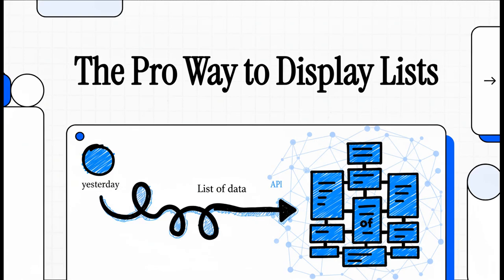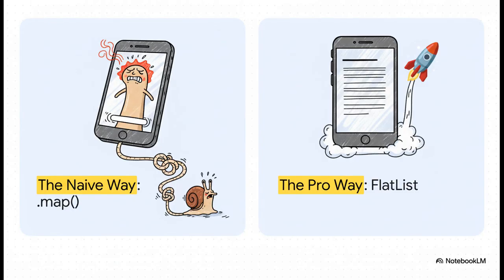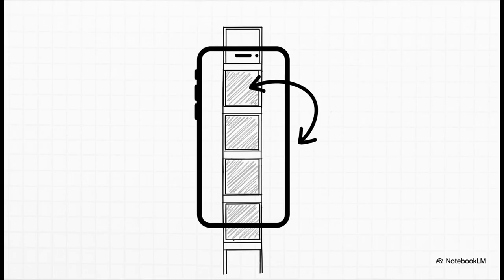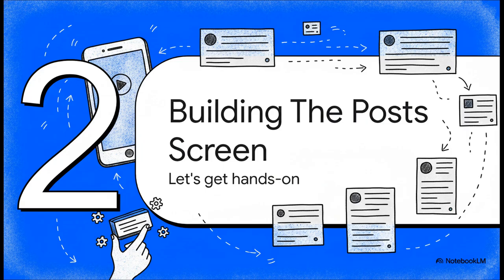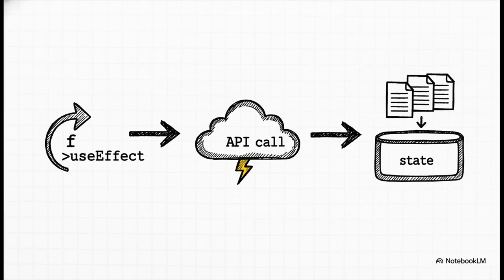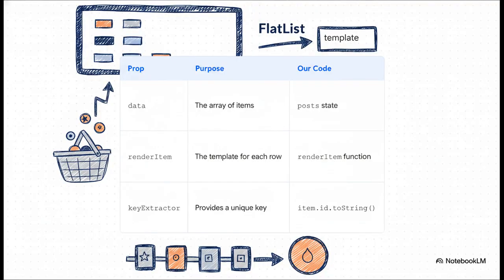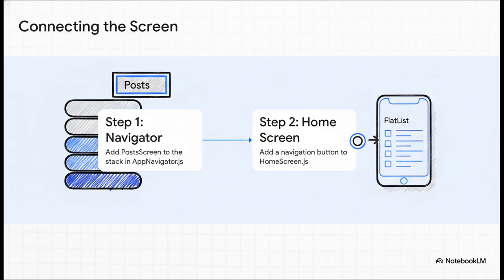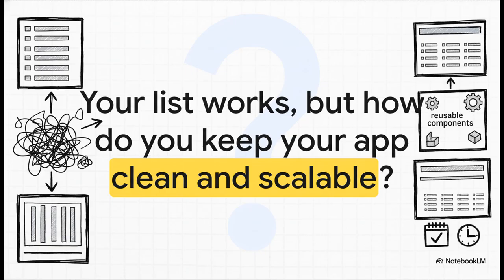The Pro Way to Display Lists